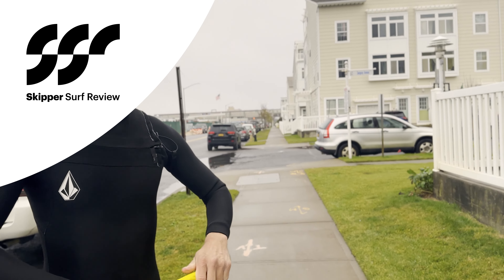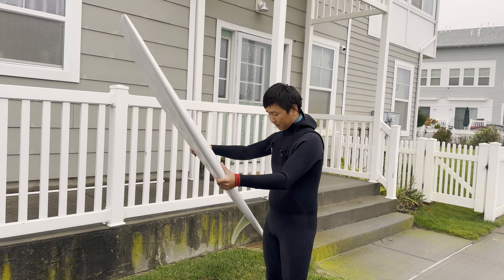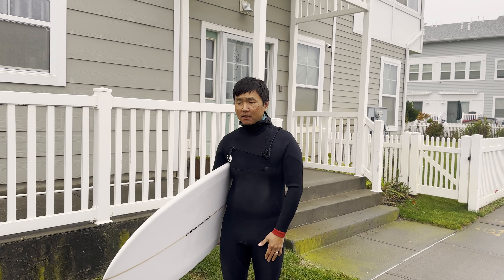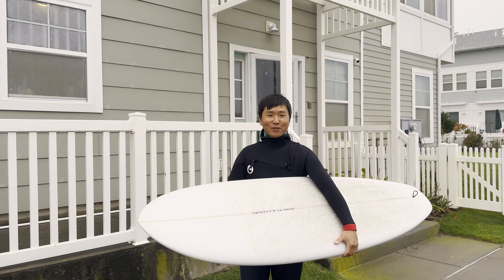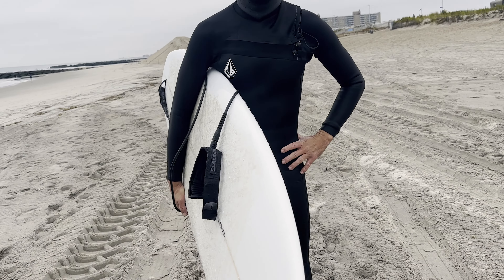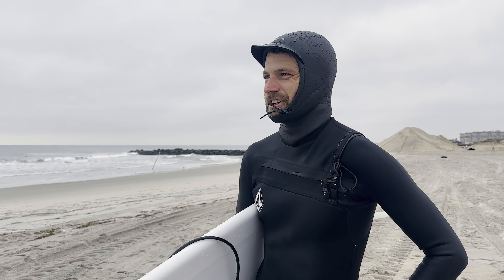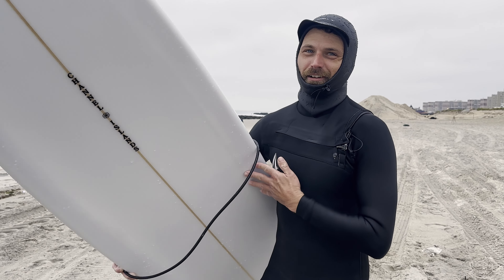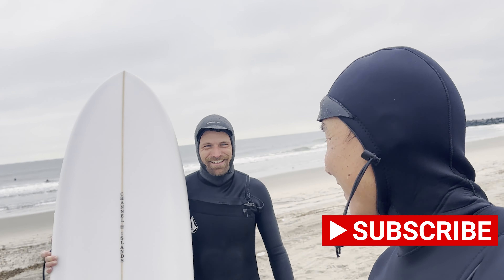Tri Plane Hull Single by CI Surfboards in Small East Coast Waves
What's up guys! In this episode, I demo Channel Islands Tri Plane Hull Single in small waves. The swell was around 3 ft @6s (1m @6s).  Even the waves sucked I was still able to get a few waves out there on 6'7" CI TPH Single. The board paddles great but you still have to sit to catch waves pretty much in the same spot as if you were on a shortboard. In general, it felt great, dynamic and fast!  I can't wait to try it on a better day.

What Channel Islands says about the Tri Plane Hull Single:
The Tri Plane Hull Single is a fun, user-friendly mid-length that incorporates a fresh take on a Al Merrick’s Tri Plane Hull bottom design he refined and built during the ’70s and ’80s – a Greenough inspired planning hull that generates tremendous “lift,” which provides added speed, freedom, and ease of control. Working with surfer Devon Howard once again (see CI Mid), we set out to build a better egg-style, single-fin mid-length – a genre of surfboard that can often look cool and groovy but tend to ride slow and sticky, sometimes lacking pizazz or drive through the turns. By incorporating a Tri Plane Hull bottom with a Al’s classic egg outline, and combined with our modern style rail and rocker profiles, we landed on a rather spicy mid-length design that has a surprising amount of trim speed and drive through its turn in small surf – making this a reliable long-railed performer in conditions ranging from subpar to above average.

Thank you, Logan @shreddy_loge for the demo.

My Weight: 176 lbs. or 80 kg

Board dimensions:
CI TPH Single 6'7 x 21 x 2 11/16 Volume 41.4L